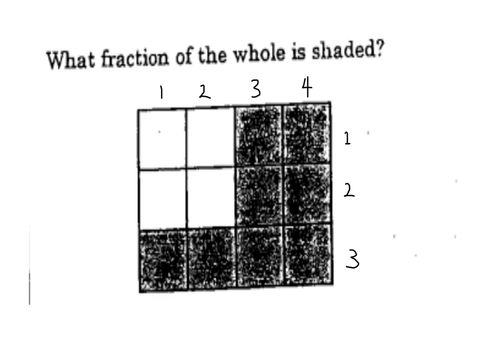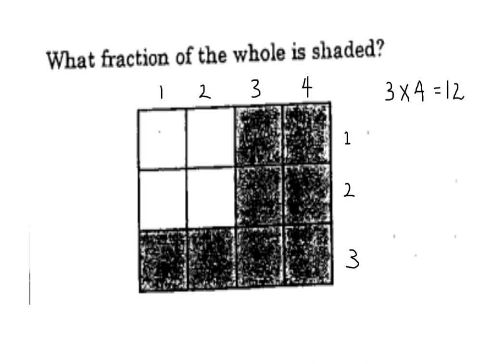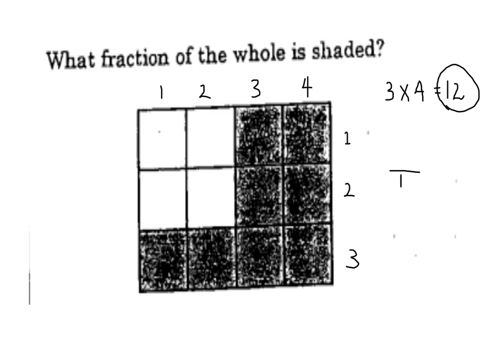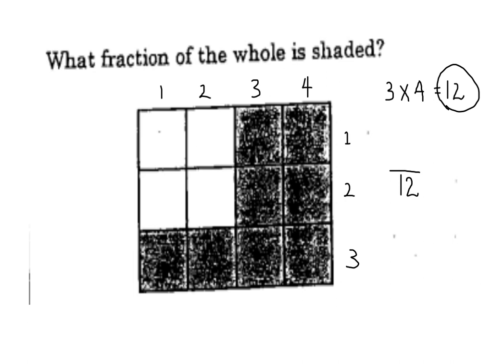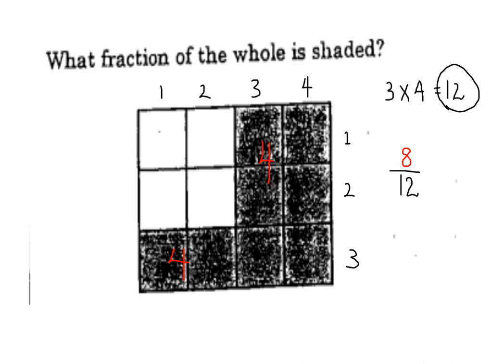SEA Mathematics| Fractions | Shaded fraction of the whole